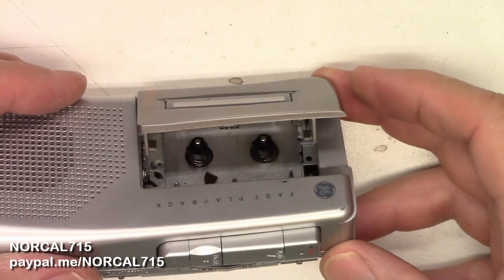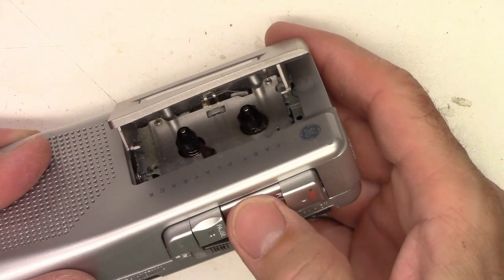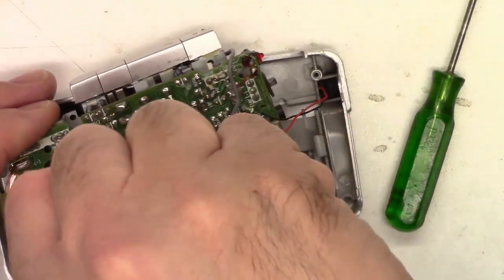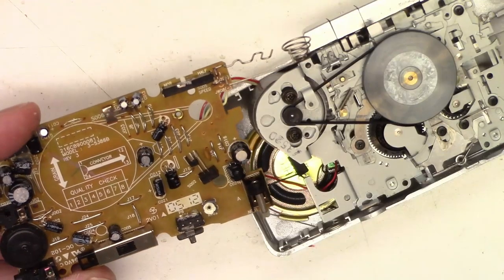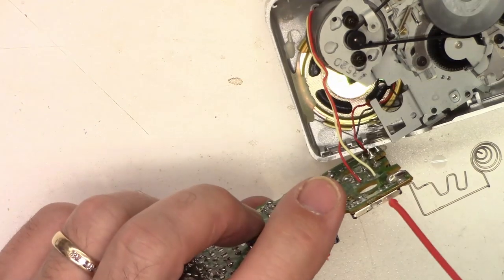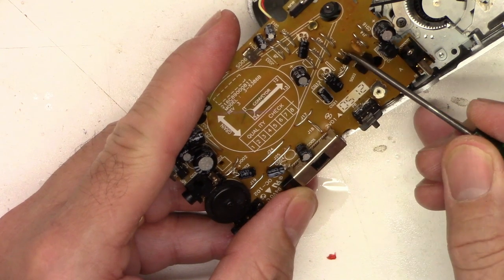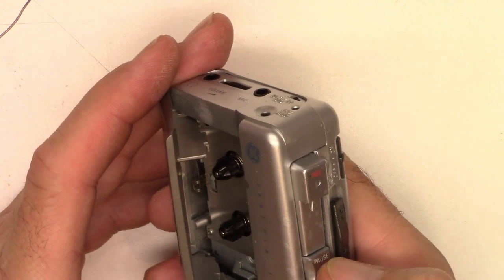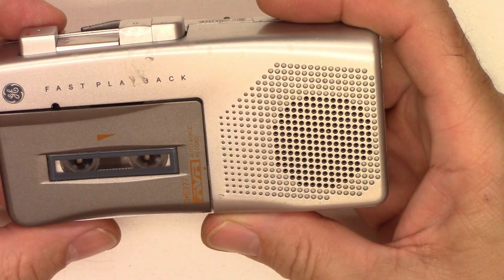GE 3-5377A MICROCASETTE RECORDER WILL NOT STAY PLAYING, SHUTS OFF REPAIR FIX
This little GE Microcassette recorder came in with the complaint that it just wont stay playing. After a disassembly I found that the main switch just needed to be re-tensioned and polished to bring it back to new condition. Also I show you how the clean and service the tape transport mechanism and how to use acetone to bring a old belt back to life! If you would like to support my video efforts please consider making a donation Remember with your help we can keep these things out of the landfill and out of the recycle bin!